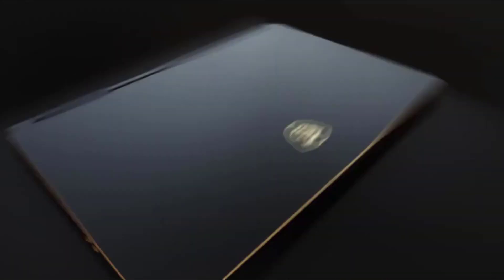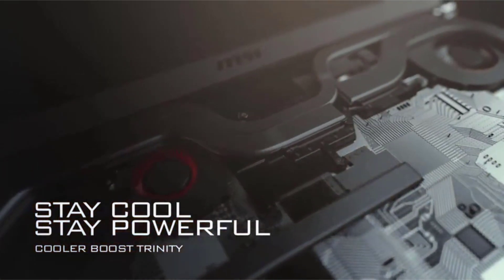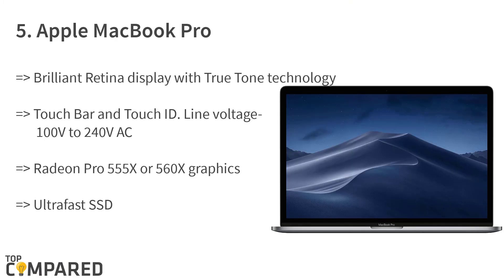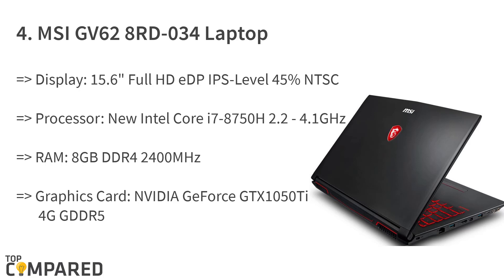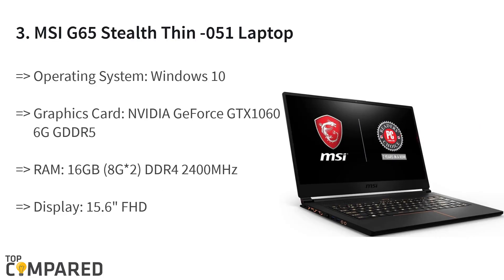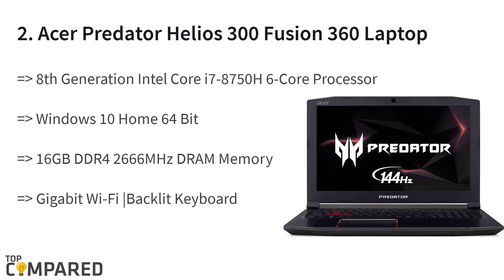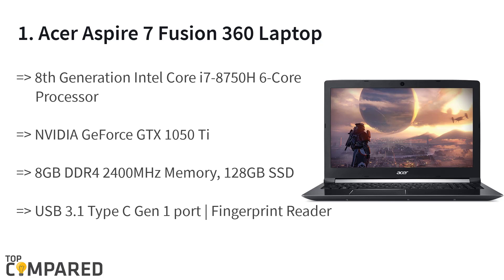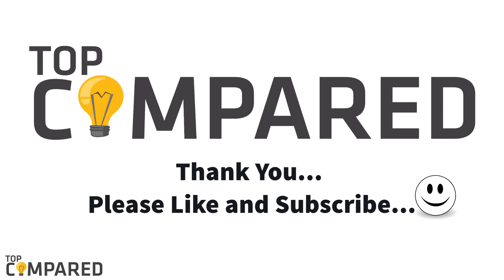Best Laptop For Fusion 360 - Top Reviews Of 2026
Here are the reviews of the top five laptops for Fusion 360 software. The laptops are of both Apple and Windows OS. They all have high-resolution graphics and memory capacity.